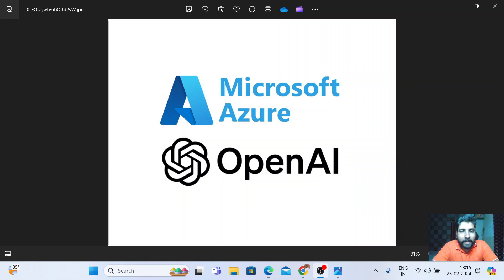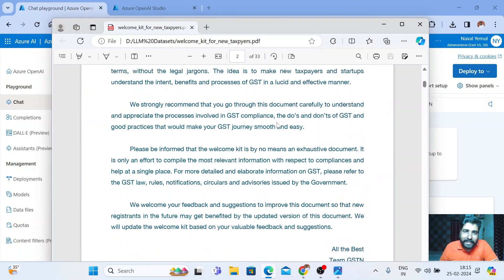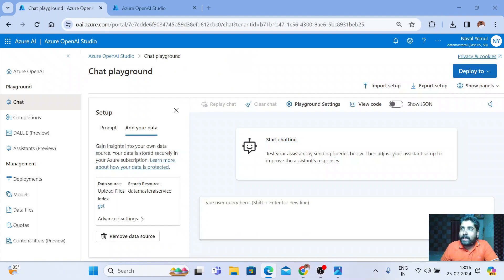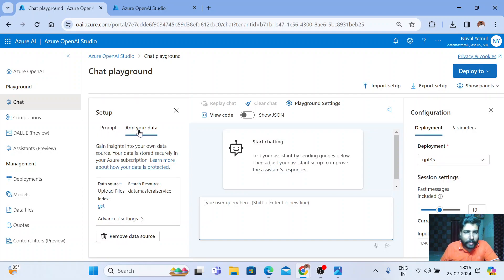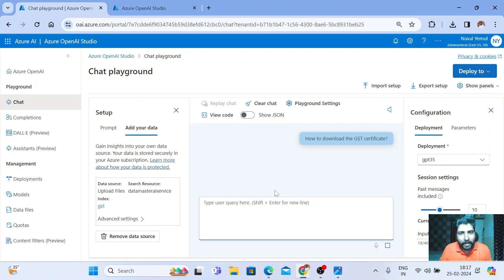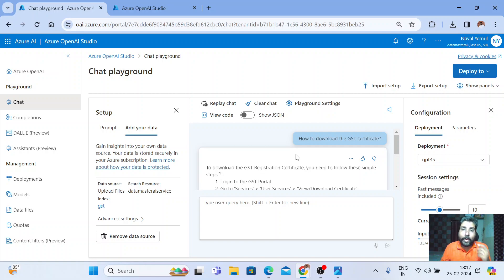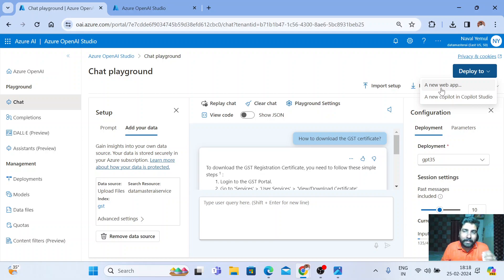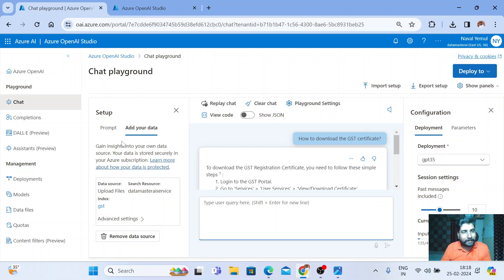Chat with your Data with Azure Open AI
In this video, we show you how to chat with your data using Azure OpenAI! Learn how to leverage the power of Azure OpenAI to interact with your data more efficiently, using natural language queries to extract valuable insights.

What you'll learn:
How to set up and integrate Azure OpenAI with your data sources.
Using natural language processing (NLP) to query your data and get real-time responses.
Best practices for building AI-powered chatbots that interact with data stored in Azure.
How Azure OpenAI can enhance data exploration, analysis, and decision-making processes.
This tutorial is perfect for anyone looking to integrate AI into their data workflows and take their data interaction to the next level.

Discover your potential in the Data Master Consulting Challenge. Click the Website link below to join now:

Welcome to [Your Channel Name]! In this exciting episode, we dive into the world of conversational AI powered by Azure Open AI. Imagine having natural and meaningful conversations with your data—well, now you can!

🌐 Azure Open AI Overview:
Azure Open AI brings cutting-edge natural language processing capabilities to the table, allowing you to interact with your data like never before. Whether you're a developer, data scientist, or just curious about the future of AI, this is the episode for you!

🔍 Key Features:
Conversational Insights: Uncover hidden patterns and valuable insights through a conversational interface.
Seamless Integration: Easily integrate Azure Open AI into your existing applications and workflows.
User-Friendly: No advanced coding skills required! Start chatting with your data effortlessly.

Developers keen on exploring the potential of conversational AI.
Data enthusiasts looking for innovative ways to interact with and analyze data.
Businesses seeking to enhance their decision-making processes with AI-driven insights.

📝 Agenda:
Introduction to Azure Open AI
Setting up your environment
Building a conversation with your data
Analyzing insights and patterns
Integrating with your applications
Future possibilities and advancements